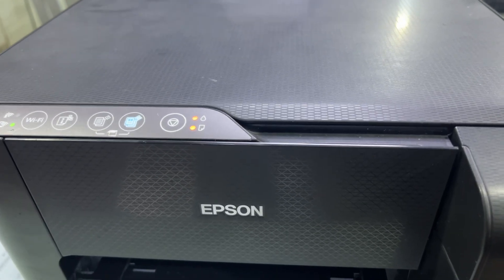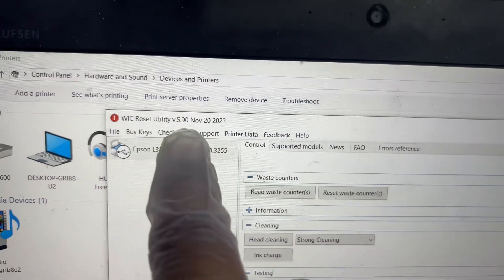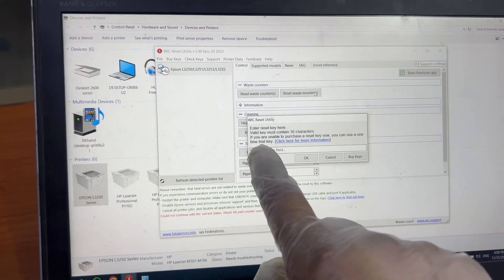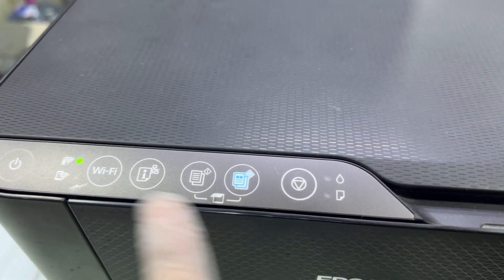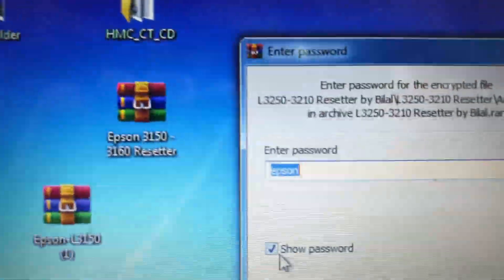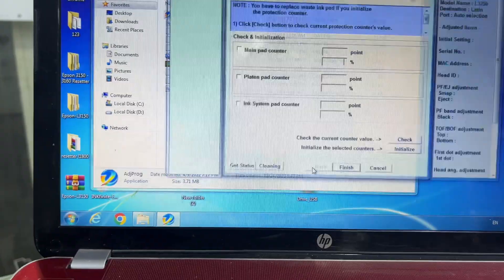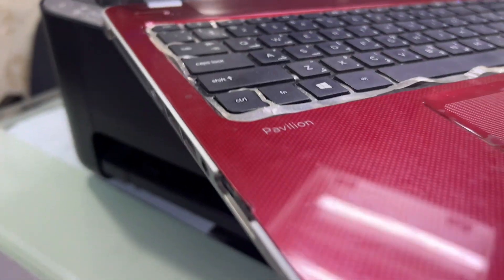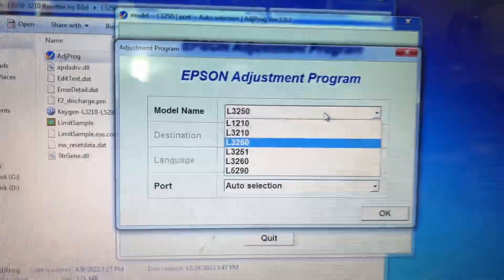Epson Adjustment Program for Epson L3250 and Epson L3251, Reset Ink Pad Free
Link is pinned in the comments to download Epson adjustment program for Epson l3250 and Epson l3251 printer. Password to extract the file is "Epson"
For more information ask your questions in the comments.

Ink pad is at the end of its service life.
Epson L3250
Epson L3251
Epson L3150
Epson L3210
Epson L1210
Epson Resetter